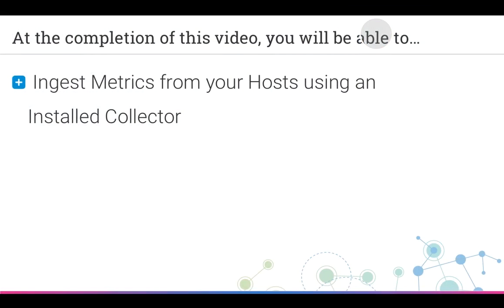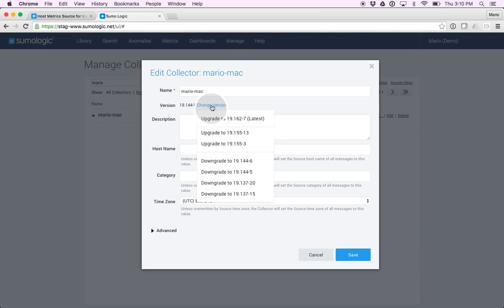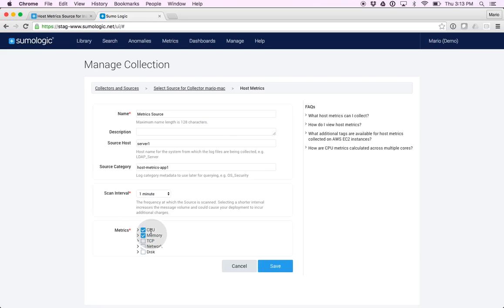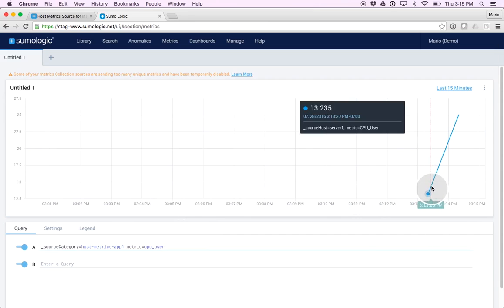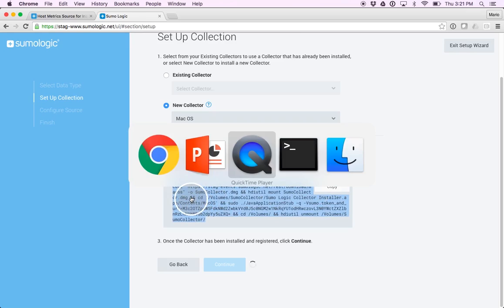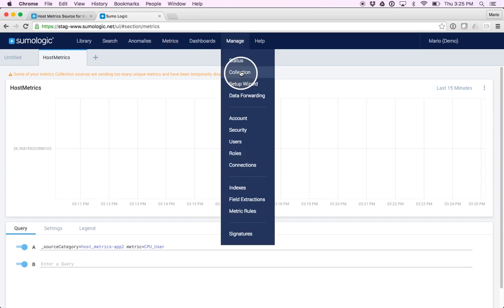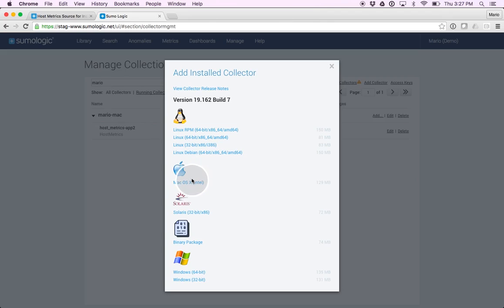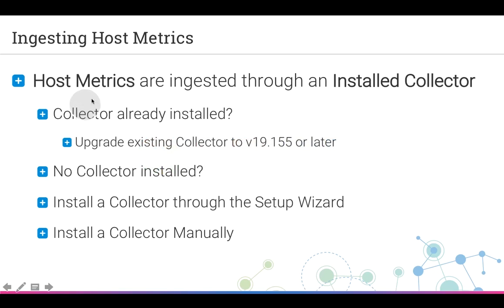Sumo Logic: Ingesting Host Metrics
Ingesting your host metrics into Sumo Logic is as simple as upgrading your existing Collectors and creating a Source for those metrics. If you are installing a brand new Collector, our Setup Wizard will guide you to install the Collector and set up the Source in one step.
Start tracking your host metrics in Sumo Logic today!